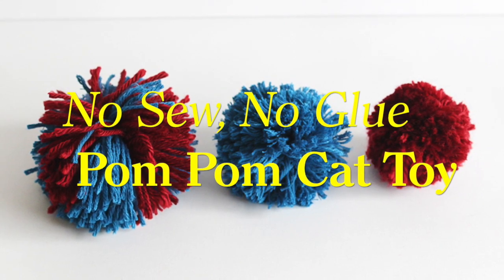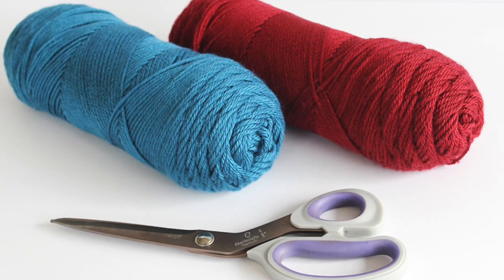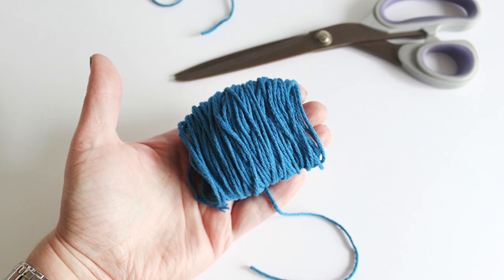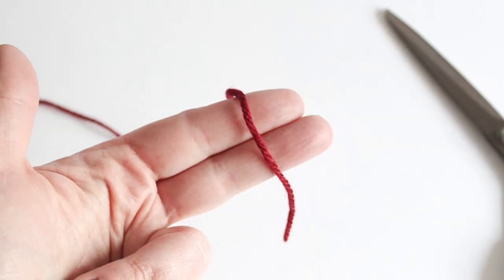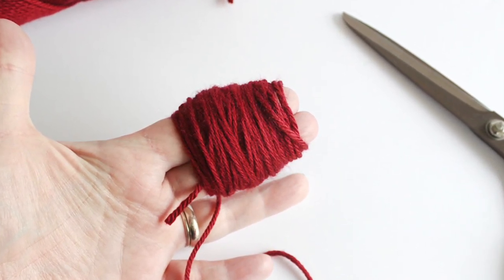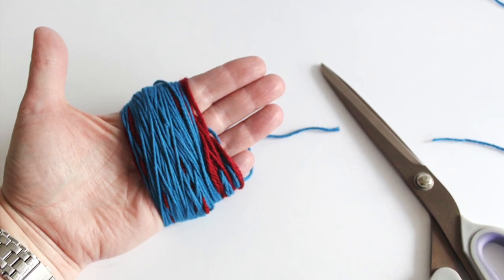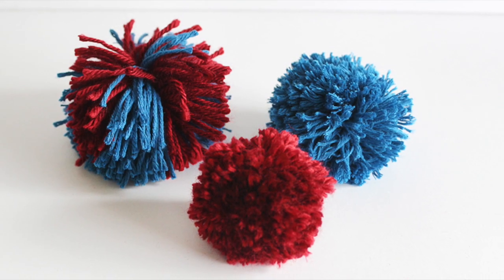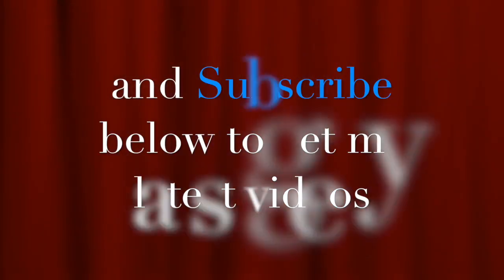No Sew, No Glue Pom Pom Cat Toy Tutorial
A no sew, no glue Pom Pom Cat Toy tutorial in 3 sizes and a color variation. You only need yarn and scissors to make this fun toy for your kitty!

To see all 3 DIY No Sew, No Glue Cat Toys, check out my YouTube Channel or see the full post on my blog [sponsored post]